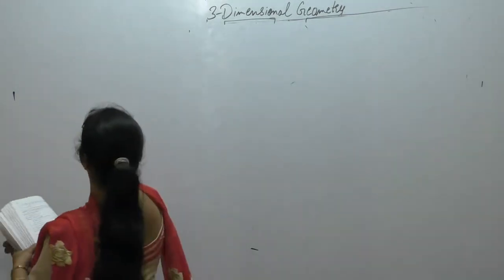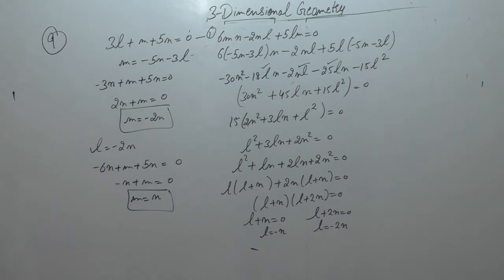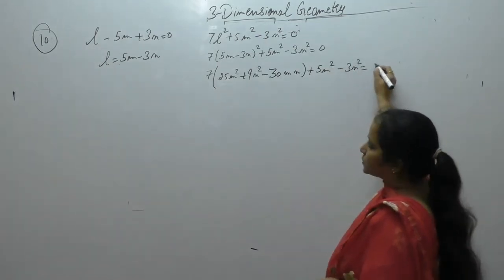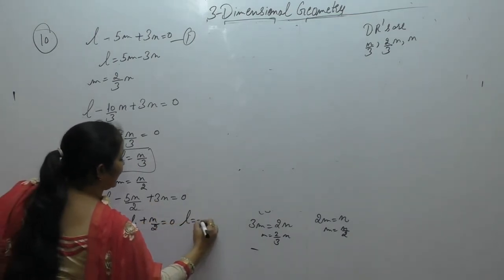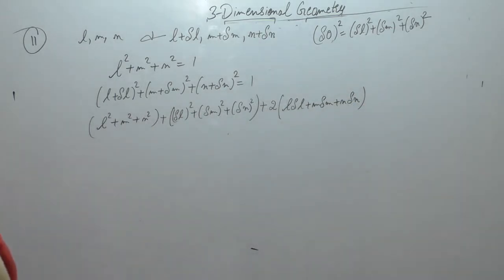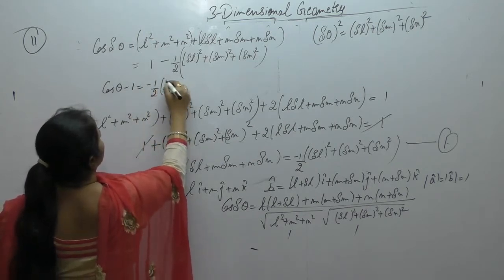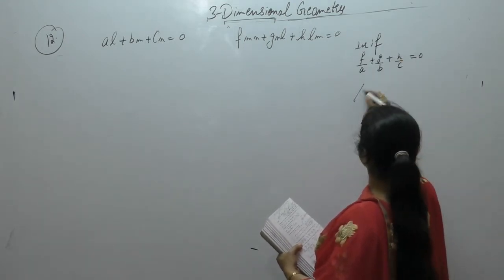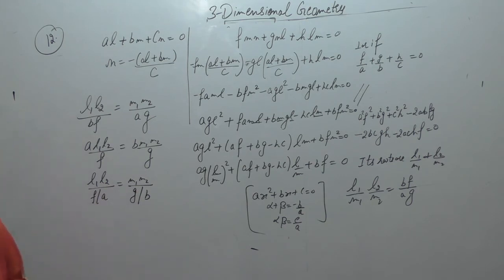Class 12 Maths - Basics Of 3-D Part-5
This Video Contains Questions of Of Direction Cosines & Direction Ratios  of 3-D of R.D.Sharma